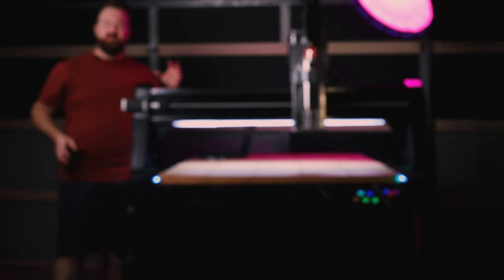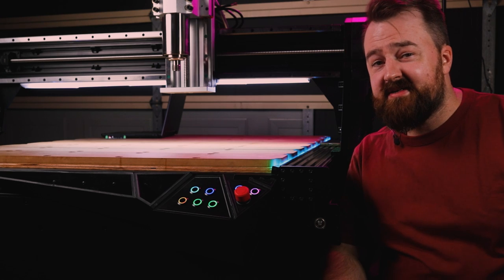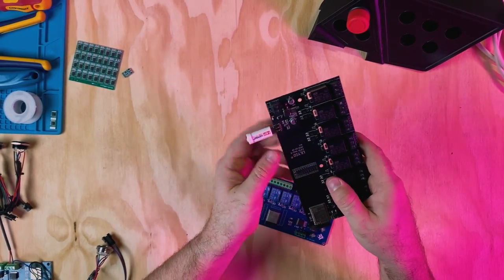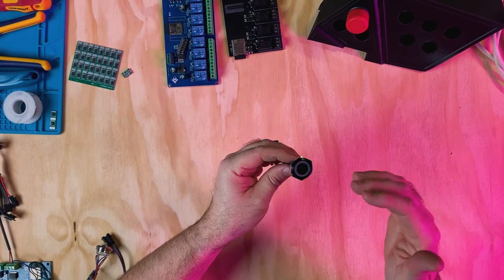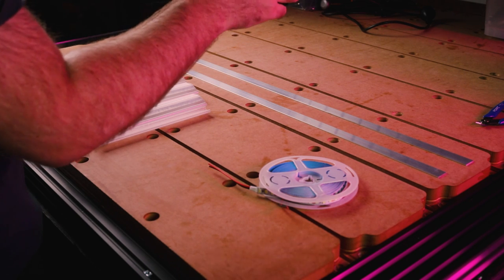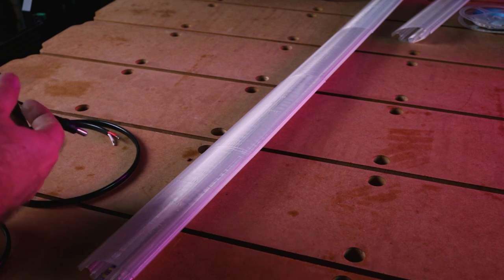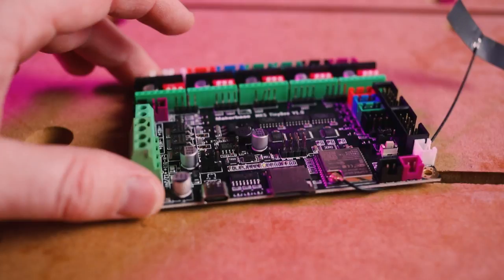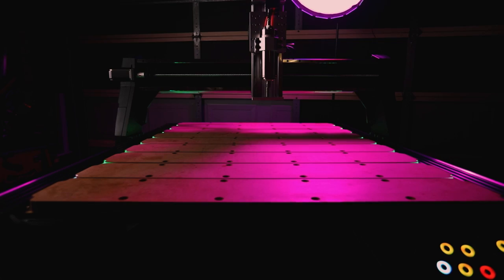Matilda CNC // Root Controller // WLED // FluidNC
Welcome to the latest chapter of our DIY journey, where innovation meets precision. In this video, I, take you on a journey of building the electronics on my DIY CNC - Matilda, a one-of-a-kind DIY CNC machine that's a testament to craftsmanship and a love for technology.

Matilda is not just a machine, but a product of countless hours of design, refinement, and a spirit of creating something extraordinary from scratch. Built with keen attention to detail, Matilda reflects the robustness and precision every DIY enthusiast dreams of achieving.

A special thanks to Pete from Root CNC, whose fantastic Root Controller has been the brain of this project, orchestrating the movements and operations with exceptional finesse.

I'm also grateful to PCBWay for their incredible services in milling the CNC panels. The quality of their workmanship brings an impeccable aesthetic to Matilda, making it not just a tool, but a piece of art.

For those interested in the beginnings of this project, please check out the first video of this series: Building Matilda: The Birth of a CNC Machine. It's a detailed look into the initial stages of the build, where Matilda was merely a concept taking shape.